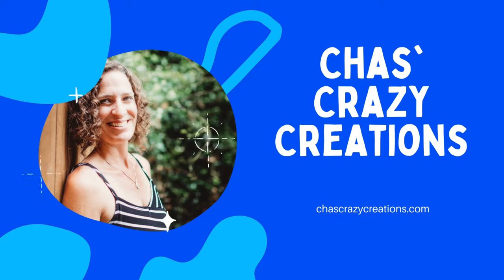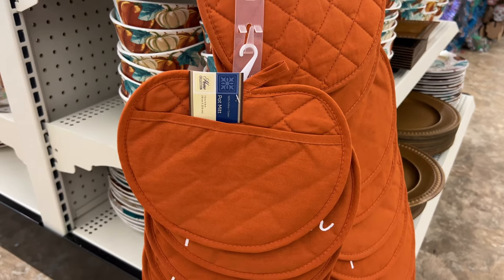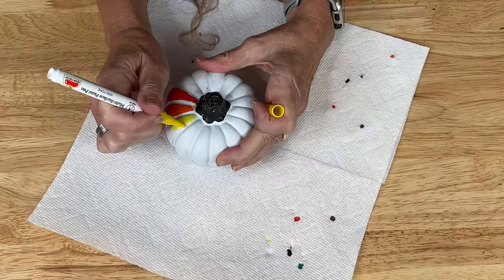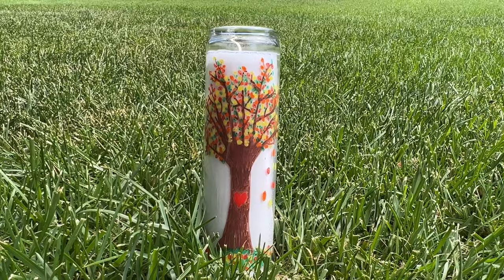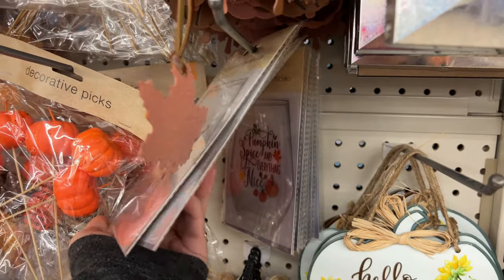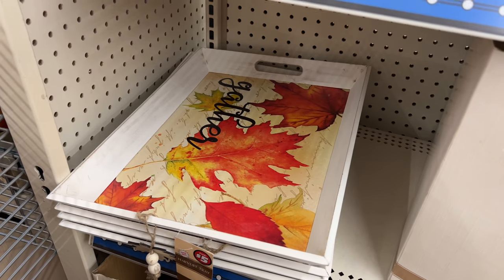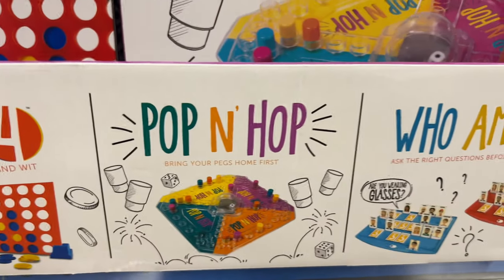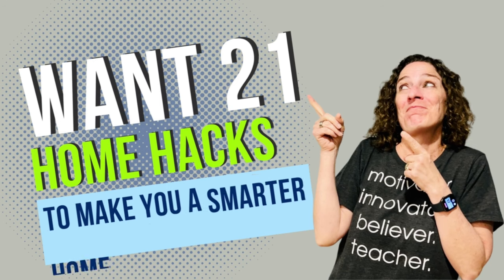💸🌳 Dollar Tree $1 Thanksgiving DIYS (easy and not boring)😮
Dollar Tree Shop with Me! Fall and Thanksgiving tips, tricks, and DIYs are easy to make and can be adjusted to fit your budget! Decorate for Fall using Dollar Tree supplies!